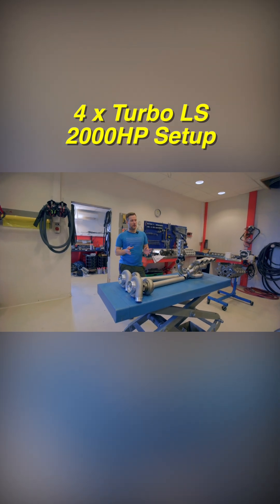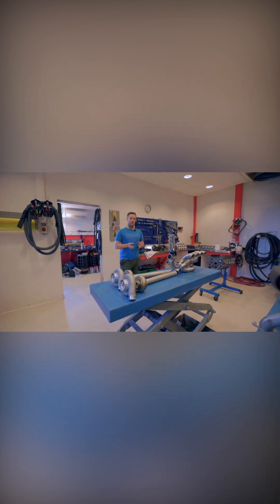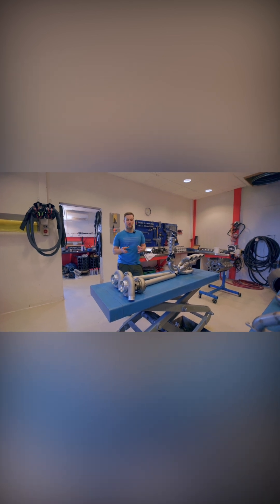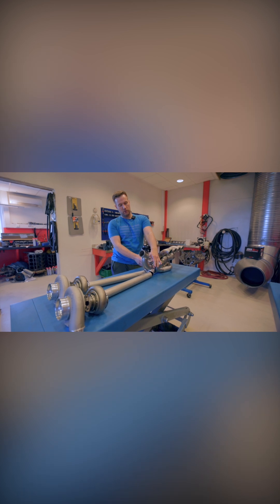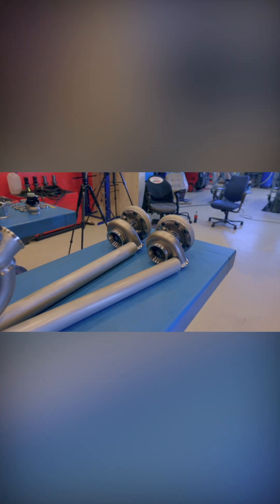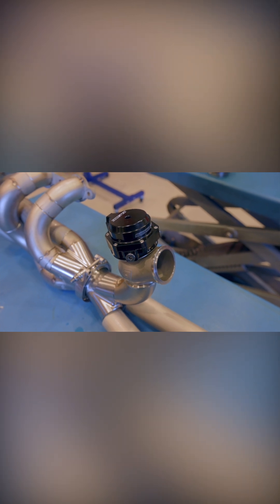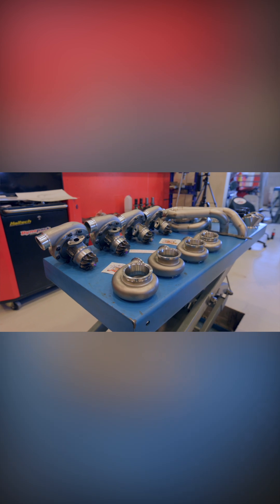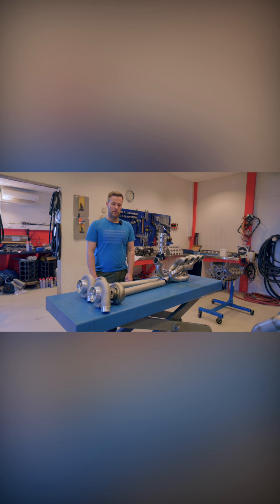the 4 x Turbo LS Setup for 2000HP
4 x turbo system for the 2000HP LS TT Volvo 240

Filmed and edited by @Gateslicks
00:00 Intro
00:27 Manifold Fabrication
03:36 4 x Turbo Setup
04:47 Engine Machine Shop - Widmer